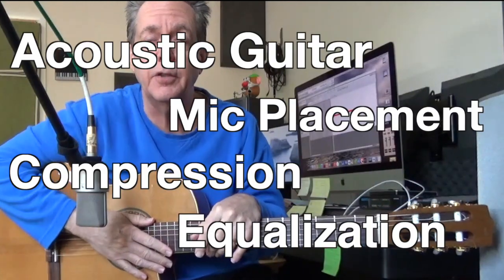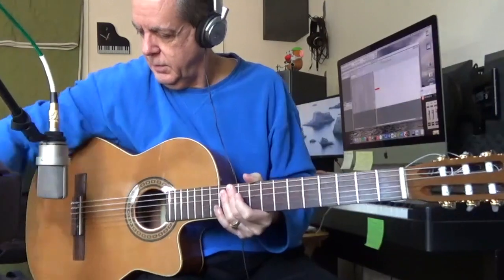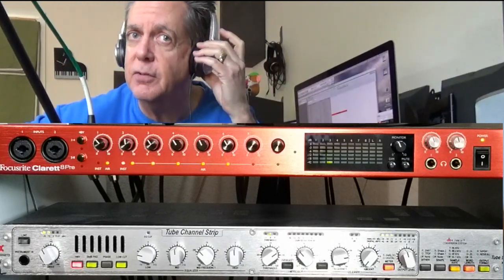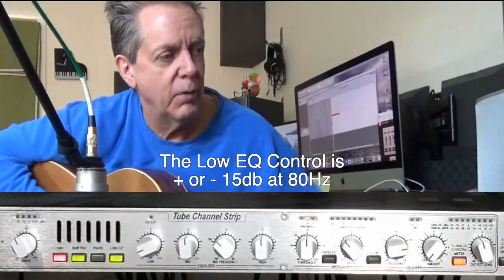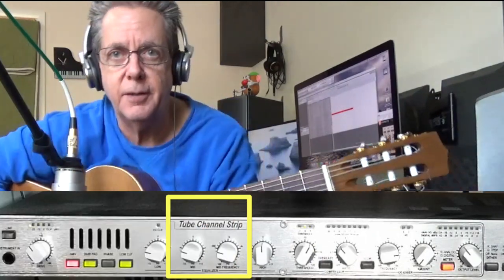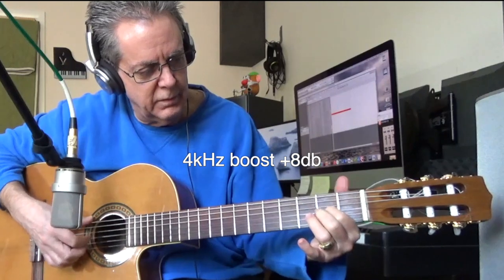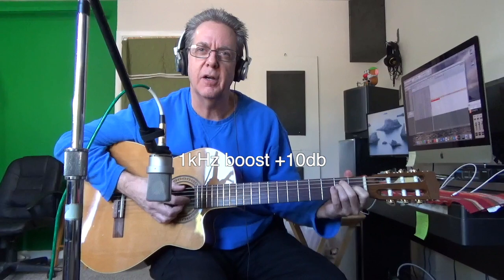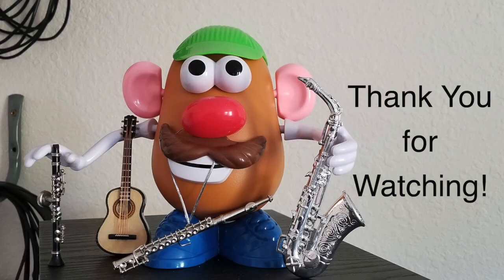Recording Acoustic Guitar with Compression and EQ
Mark Peotter gives advice on Microphone Placement, Compression, and Equalization for Acoustic (Classical) Guitar.

When you hear the guitar, you are listening to the Neumann Microphone.

When you hear the talking, you are listening to the Sony Camera Mic (mostly).

La Patrie Classical Guitar
D'Addario Pro Arte Extra Heavy Tension Nylon Strings
Neumann TLM 103 Microphone
DBX 376 Tube Preamp and Compressor
Focusrite Clarett 8Pre Interface